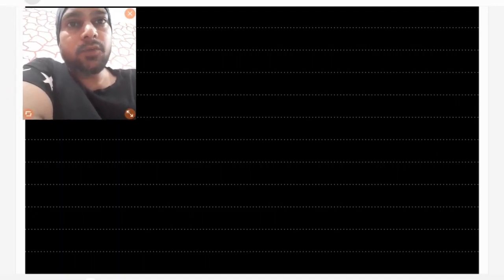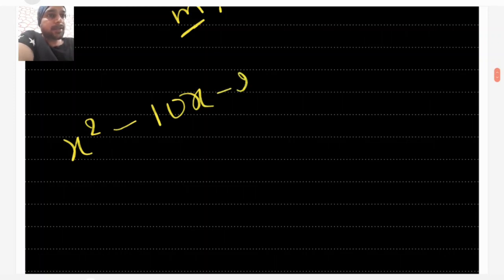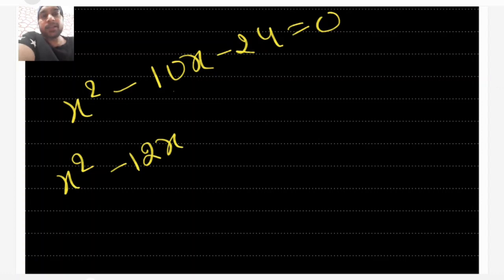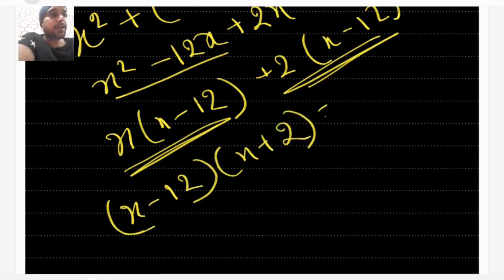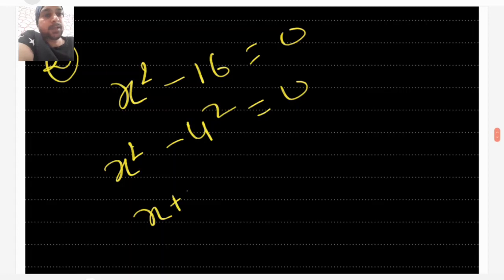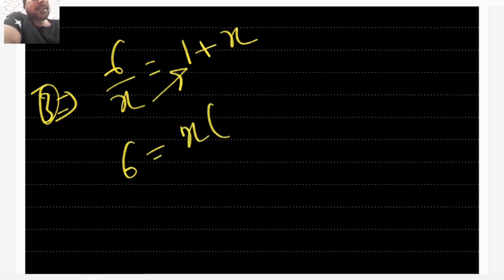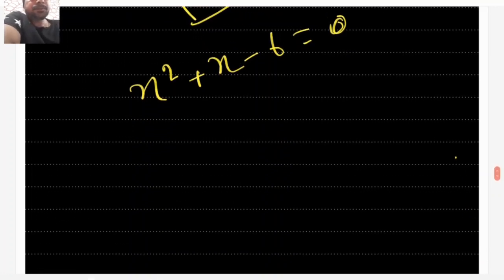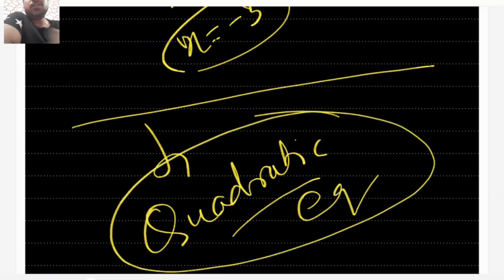MLZS JHANSI CLASS 10 Mathematics solving quadratic equations using factorization method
MLZS JHANSI CLASS 10 Mathematics  solving quadratic equations using factorization method By Rupesh Sir